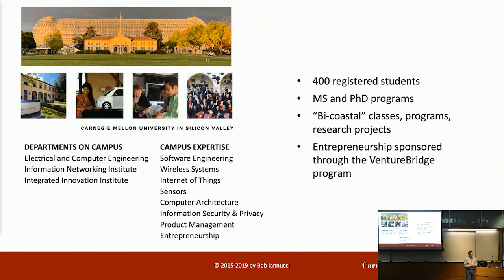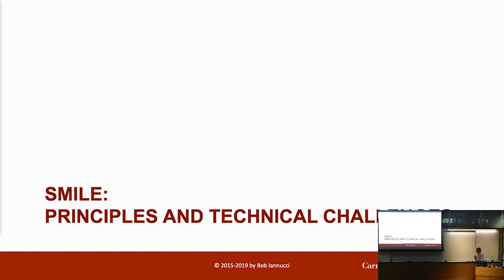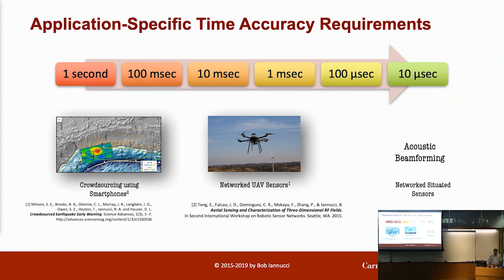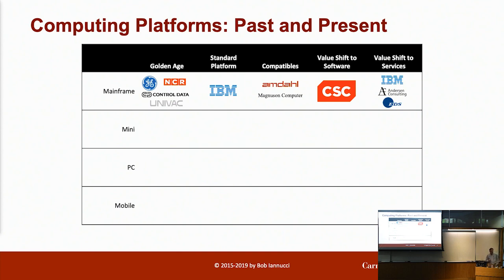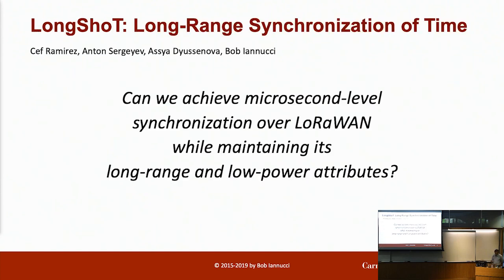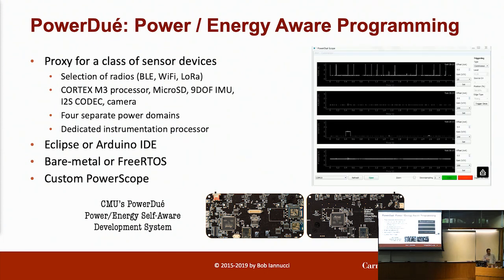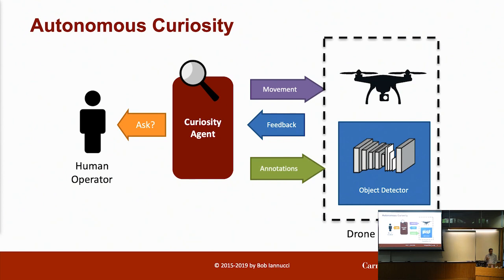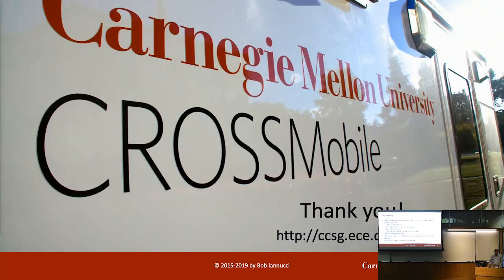Stanford Seminar - SMILE: Synchronized, Multi-sensory Integrated Learning Environment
Robert Iannucci
Carnegie Mellon University
Director, Cylab Mobility Research Center

Wirelessly-enabled sensing technologies offer the hope of enabling economically and socially important applications including intelligent transportation systems and other so-called smart city initiatives, home automation, improvements in manufacturing, and tools for humanitarian assistance and disaster response. Importantly, the value may only be realizable through the integration of a number of dis-similar, separately-built, separately-owned, and separately-controlled sensing sub-systems. SMILE -- the Synchronized Multi-sensory Integrated Learning Environment -- is a CMU project that aims to create, deploy and validate a framework that addresses key challenges that arise in such a system-of-systems.

In this talk, we present early results of the SMILE project. We begin with an examination of some practical barriers in a typical smart city application. From this, we develop themes related to low-power operation, programmability, synchronization, federation, and the interplay between them. Within this context, we discuss four sub-projects: (1) a synchronization approach for low-power devices, (2) a family of visual sensing techniques that explore the domain of real-time learning onboard small unmanned aerial systems (sUAS), (3) a demonstration system that combines information from such sUAS with intelligent ground-based sensors, and (4) the sketch of a new language framework, called TickTalk, that seeks to ease the programmer's burden in creating software for such complex, heterogeneous, distributed, fault-prone systems.

0:00 Introduction
1:53 Observations
6:18 Adoption Depends on Behaviors and Habits
7:19 Some Implicit Criteria for Success
12:16 Corollaries to the OHIO Principle
17:21 An Hour in the Life of an OHIO Device Designed for a Five-year Mission
19:33 Application-Specific Time Accuracy Requirements
21:42 The Value is in Sharing Data
22:04 Programing Today's Distributed System
23:17 Programming in the Cyber-Physical Network
24:06 A Perspective on our Challenges
25:58 Platformization and lannucci's Law
26:44 Computing Platforms: Past and Present
35:27 Hypothesis: it will be the The Cyber-Physical Network
36:14 Design Parameters of this New Computing Platform
39:30 CCSG: Integrating Computing & Communications
41:07 Projects
41:39 LongShot: Long-Range Synchronization of Time
43:13 Main Challenges
47:03 How accurately can we timestamp?
47:38 Semtech SX1276 Timing Characterization - Transmit
48:40 Approach
48:43 Two-Step Synchronization Result 3 Devices over a 2 hour period @ 4km
50:19 PowerDue: Power / Energy Aware Programming
55:26 Synchronized Multisensory Learning
55:54 ClickBAIT: Click-Based Accelerated Incremental Training
59:04 Results: Classification